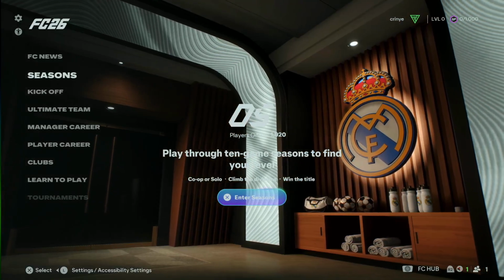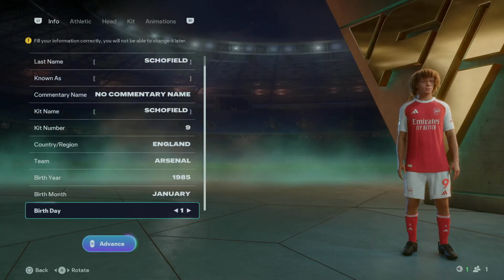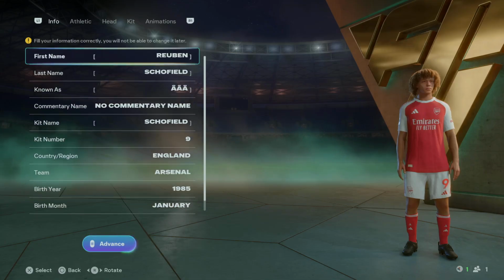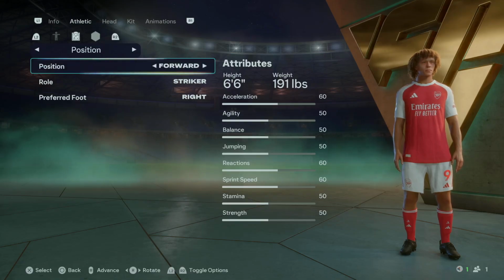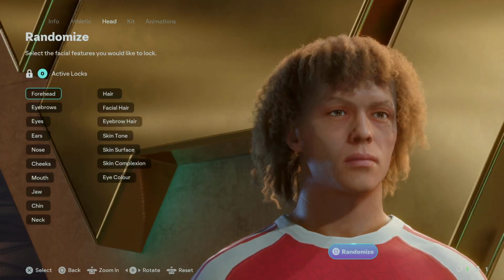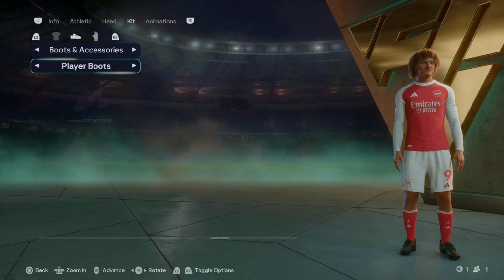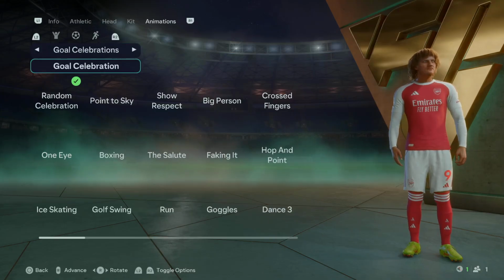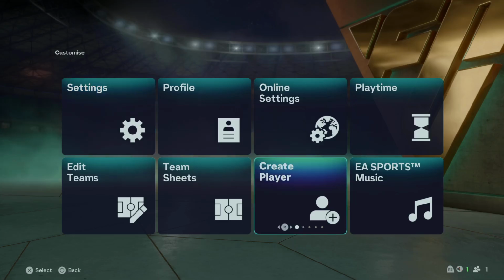How To Create Player In FC 26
In this video, I’ll show you how to create a player in FC 26. Creating a custom player allows you to personalize your gameplay and build a unique football experience.

Access settings.
Select Create player.
Choose player.
Customize the player.

PS5 Controller
Xbox Wireless Controller